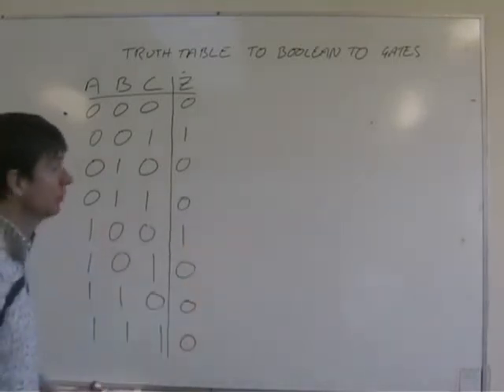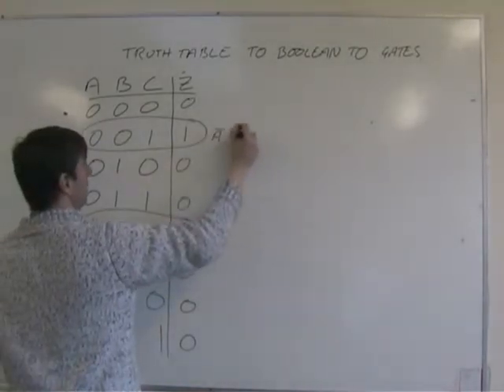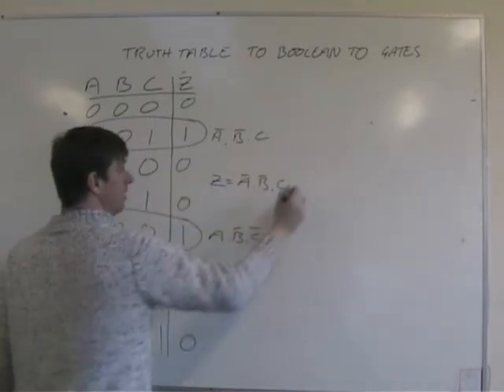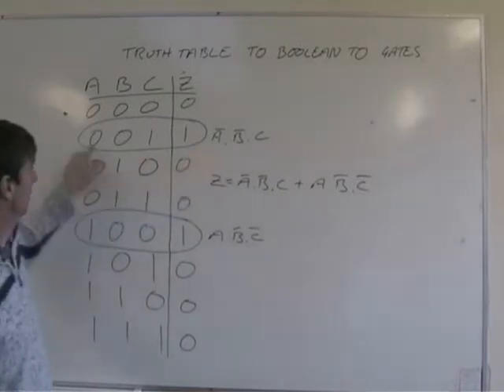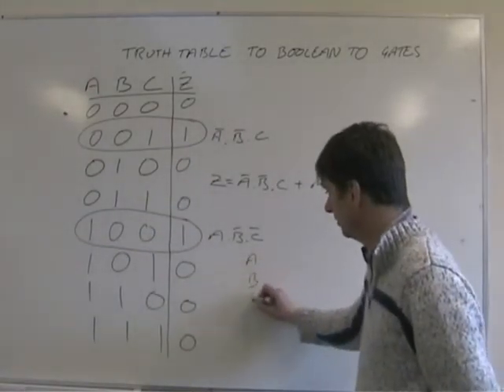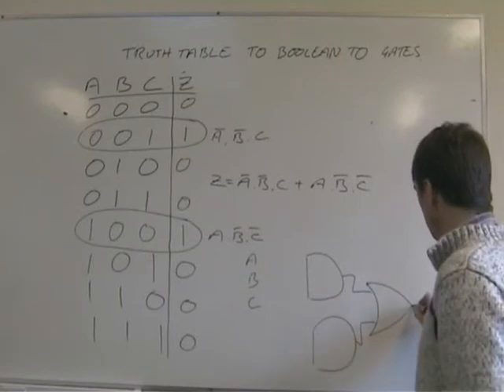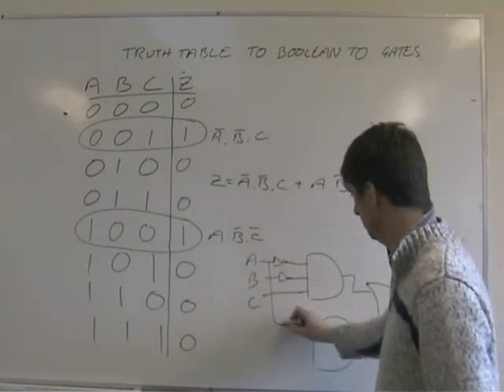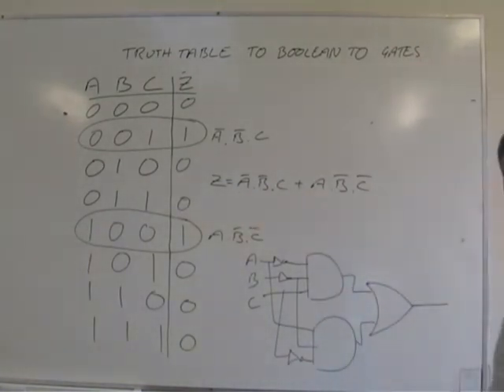truth boolean gate